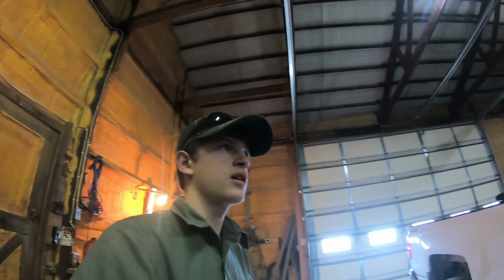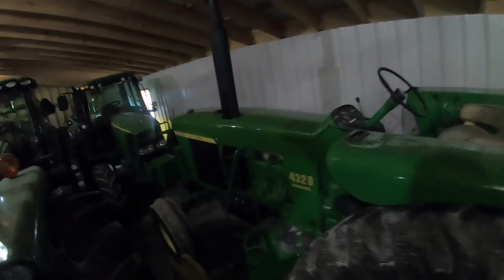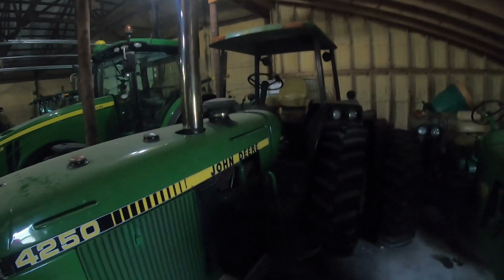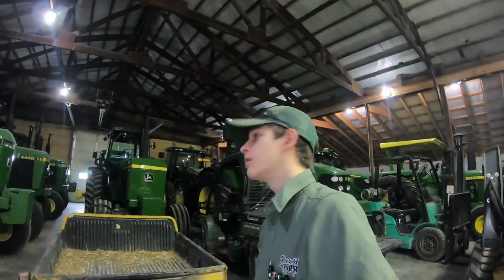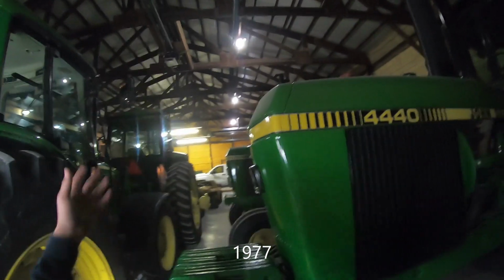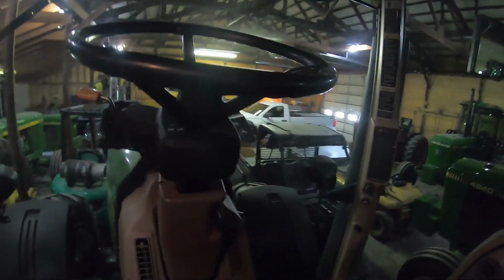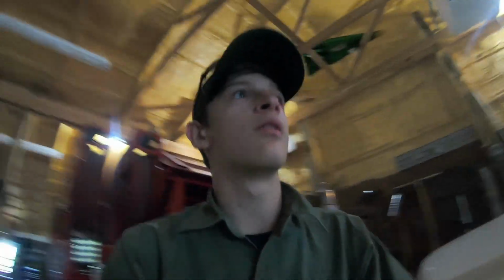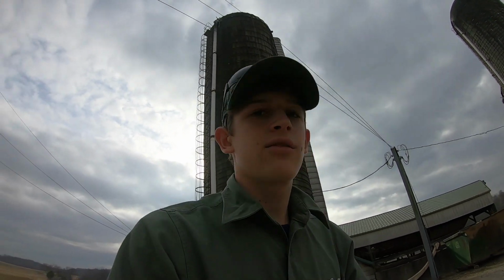A shed full of old iron!!?(mini equipment tour)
Today I toured our machine shed at the farm along with a few other places .